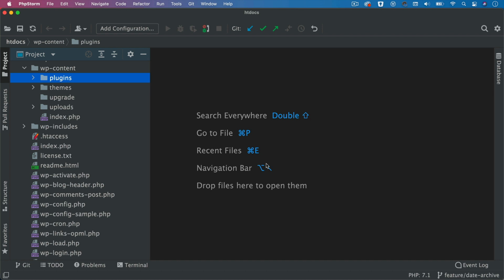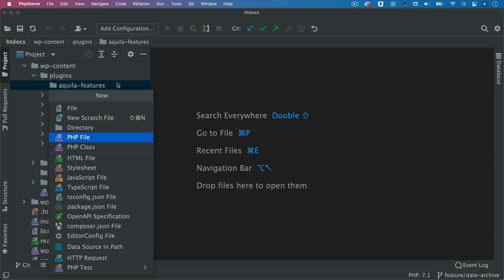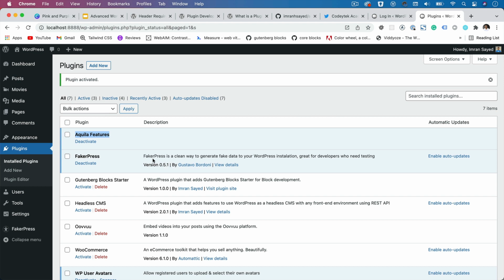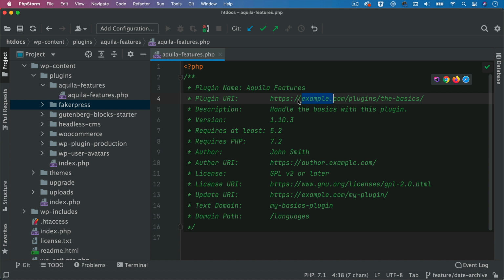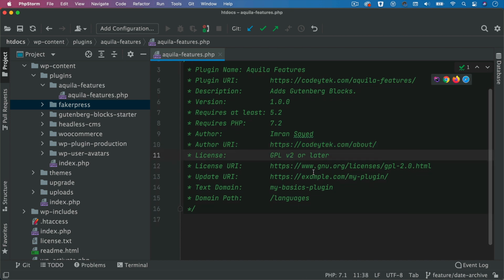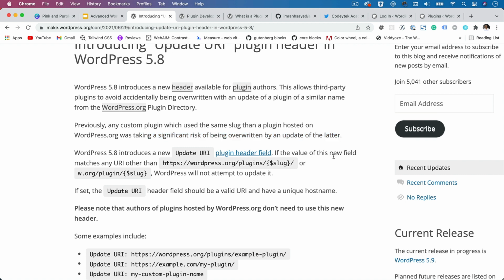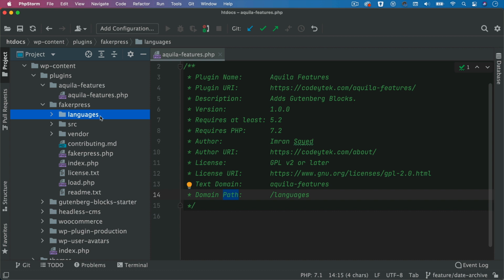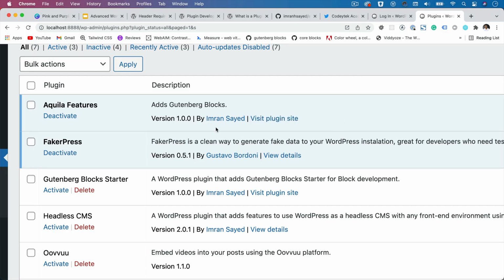#2 Create Your First WordPress Plugin | Header Requirements | Advanced WordPress Plugin Development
Chapter Two: Write Your First WordPress Plugin |  Advanced WordPress Plugin Development

Social Links